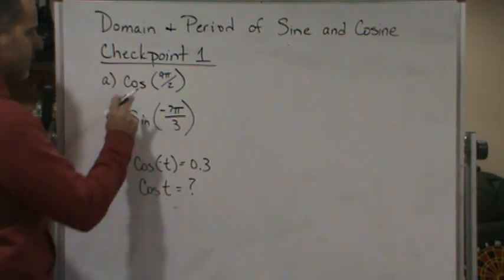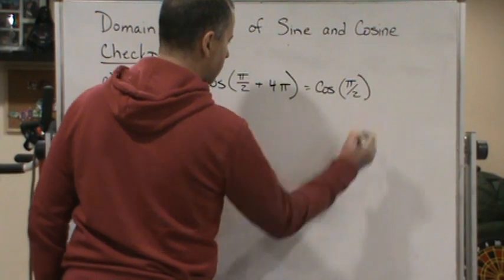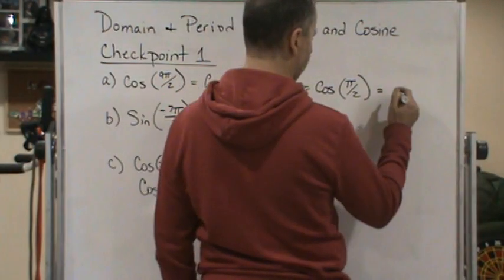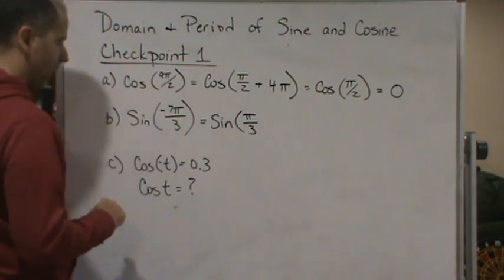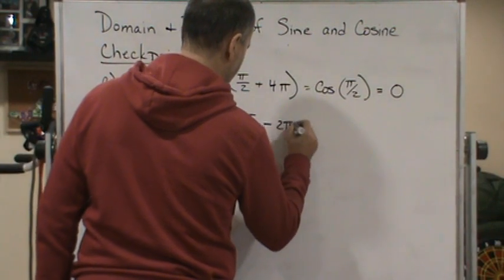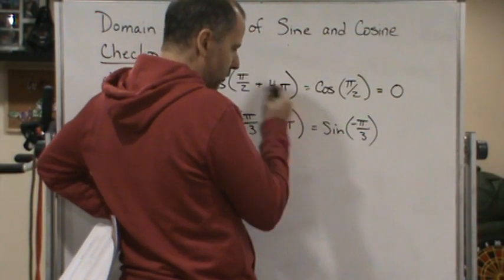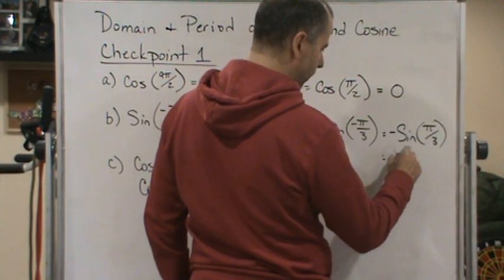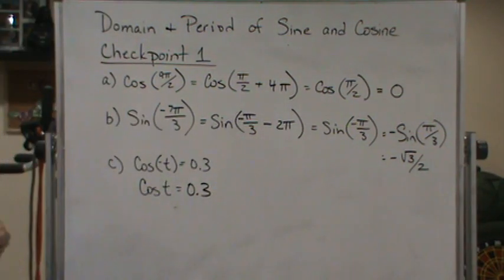MTH123 Trigonometry The Trigonometric Functions Domain and Period of Sine and Cosine Chkpnt1